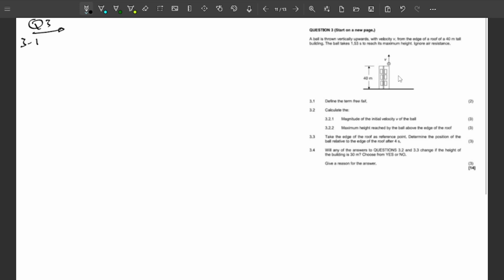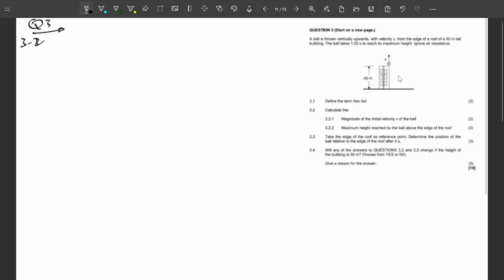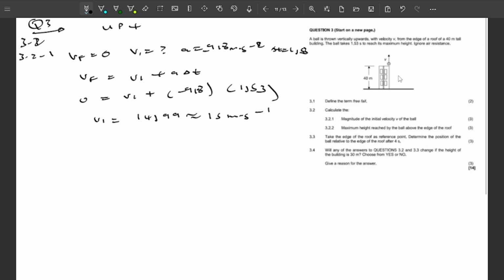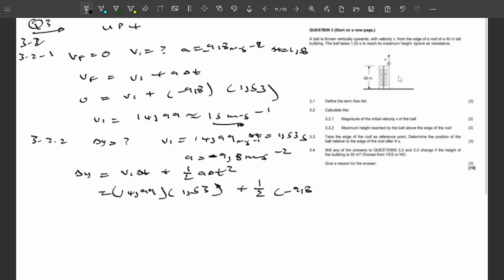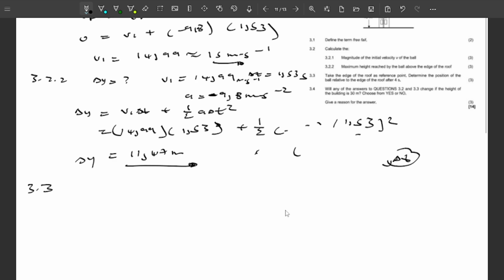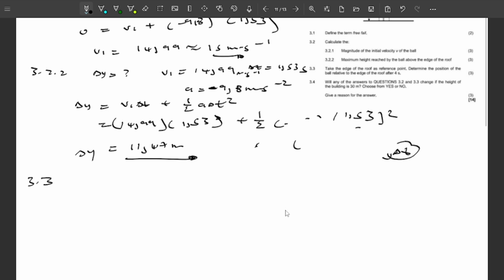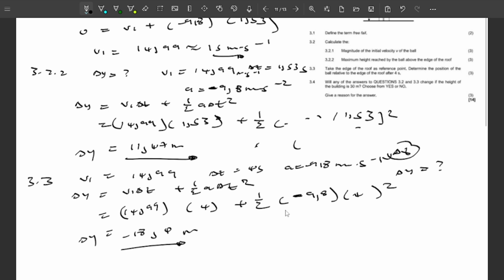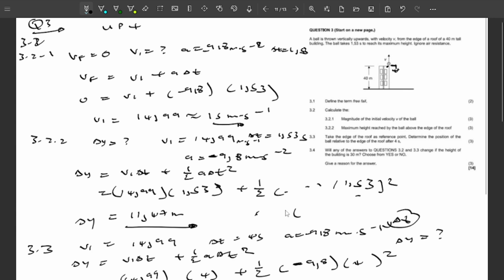Grade 12 Physics | Projectile Motion Question Paper | Part 1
*N.B* FOR THE FINAL ANSWER OF 3.4 THE ANSWER ID THE MOTION OF THE BALL IS INDEPENDENT OF THE HEIGHT OF THE BUILDING

Let’s apply what we learned!
In this video, I go through a full Vertical Projectile Motion question from a past exam paper. I show you exactly how to break it down, apply the correct formulas, and avoid the common traps.

📌 In this session, you’ll learn:

How to analyze a projectile motion question
When and how to use each formula
How to approach motion in two phases (upward and downward)
Tricks for interpreting the wording in exam questions

Whether you're preparing for prelims or finals, this video will give you the confidence to tackle projectile motion questions like a pro.

🔥 Stay sharp. Stay consistent. And let’s ace Physics together.